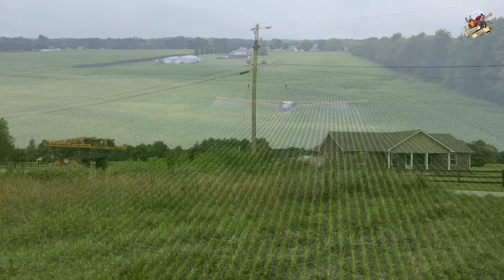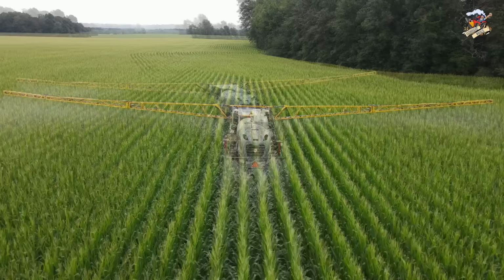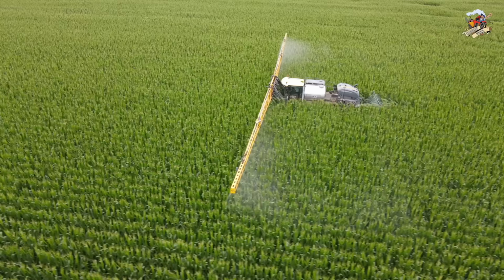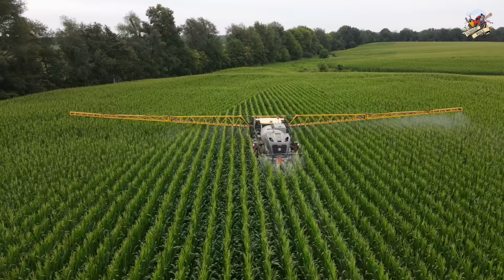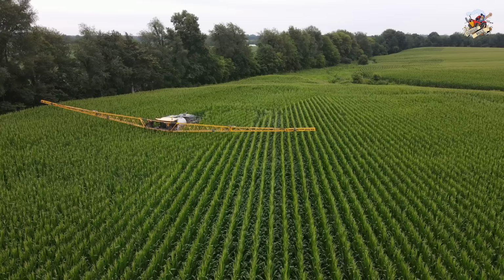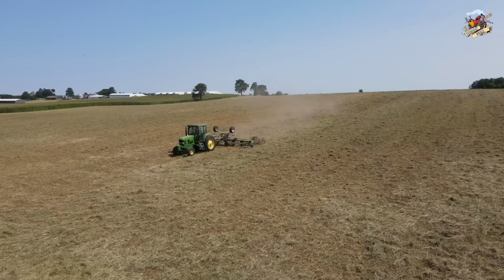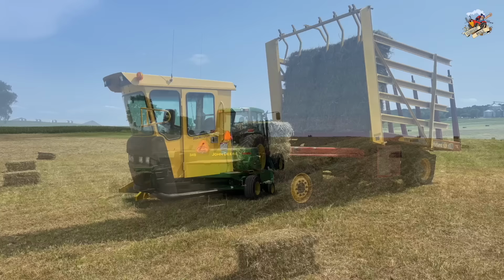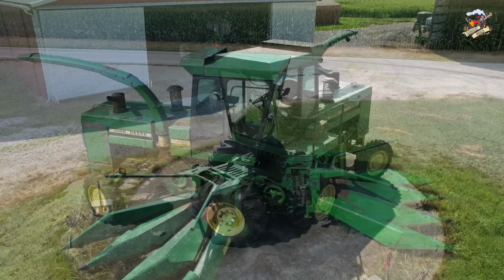Applying Fungicide to a Corn Field in Kentucky with a Hagie Sprayer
In this video I am out in the field with a family farm as they are applying fungicide to their 2023 corn crop. They are using their Hagie sprayer that has 120 foot wide boom. One pass down the field is spraying 48 rows of corn. Fungicide application helps prevent diseases in mature corn and boost the yield. This can also be applied using an airplane (crop duster) helicopter and now there are drones with mounted sprayers.

This farm also had hay on the ground to bale while I was here but the weather did not cooperate while I was here but I was able to get a few shots as they tried to make hay. The moisture in the hay was a bit on the high side and they later ended up round baling the field after I left.